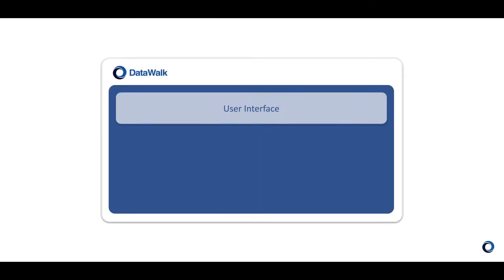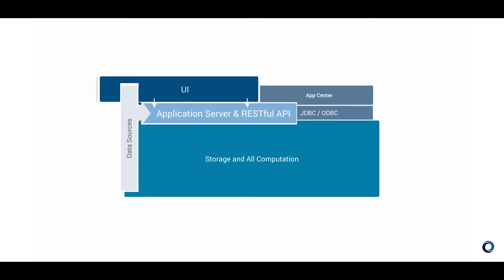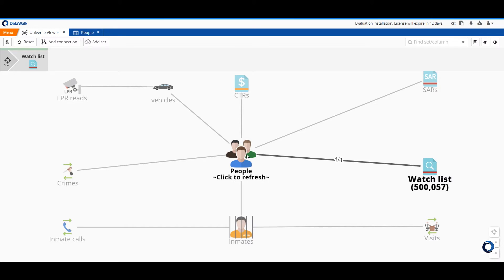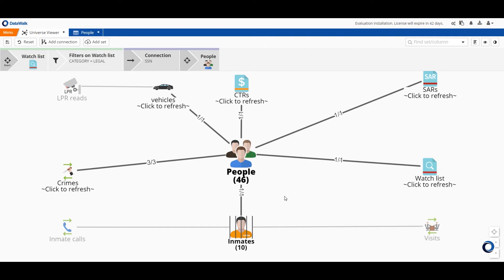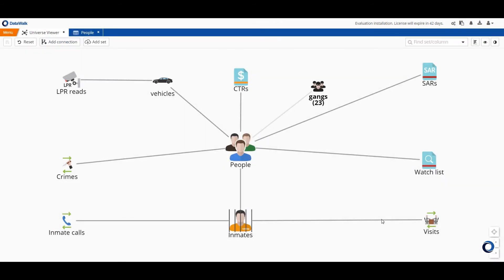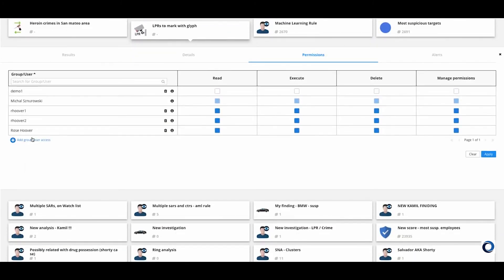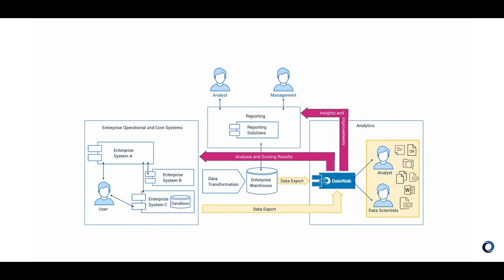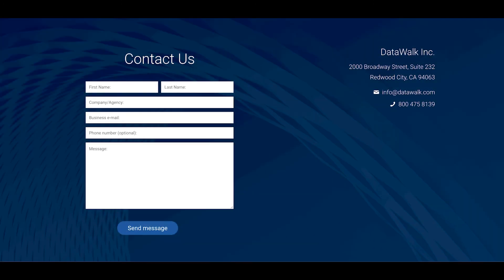DataWalk | Technical Overview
This video presents a detailed technical overview of DataWalk, a full-stack, enterprise-class graph technology software platform used for complex analysis of multi-source data. The software's multi-layer architecture, optimized for scalability, security, flexibility, and collaboration, and its capabilities in data ingestion, query, visualization, storage, and transformation are discussed, as well as its intuitive user interface and open APIs.